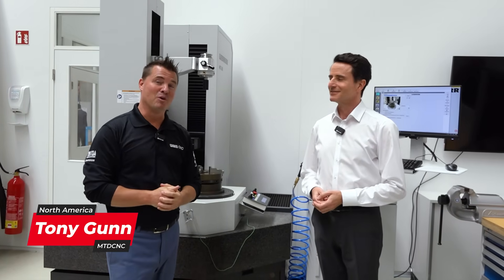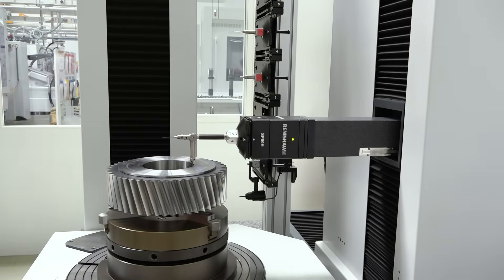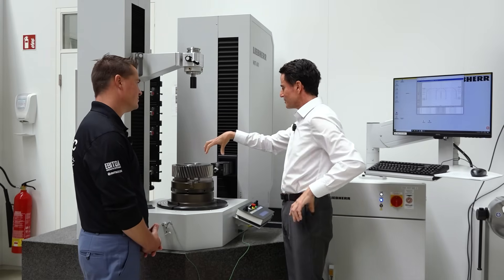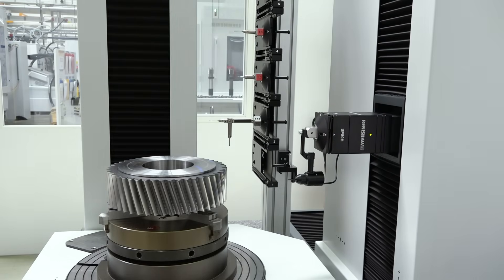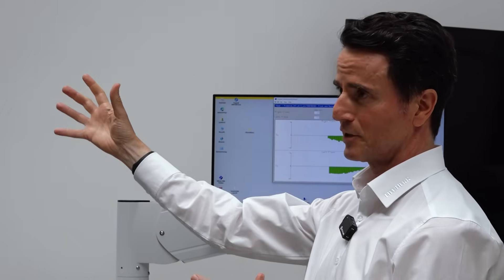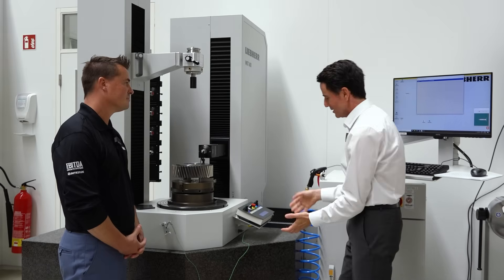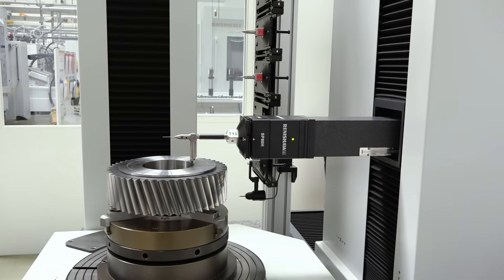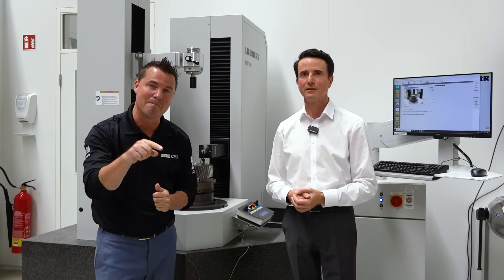Machines, automation, tooling… and now CMMs too?!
What’s the difference between a gear-dedicated CMM and the standard ones we’re used to seeing? Let’s ask the experts at Liebherr how they measure perfection.

In this episode, Tony Gunn of MTDCNC joins Omar Sharif, Head of Metrology at Liebherr, to uncover how their CMM technology delivers unmatched accuracy in gear measurement.

From air bearings floating on granite for vibration-free precision to temperature compensation sensors maintaining micron-level stability, this is measurement engineering at its absolute peak.